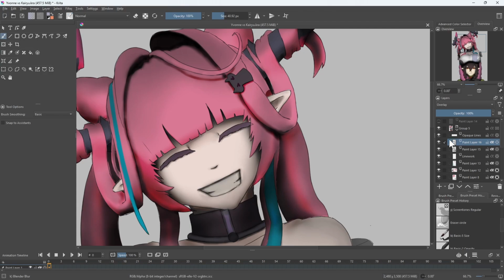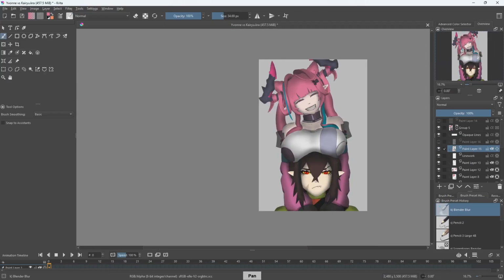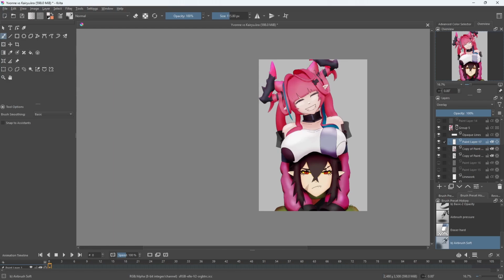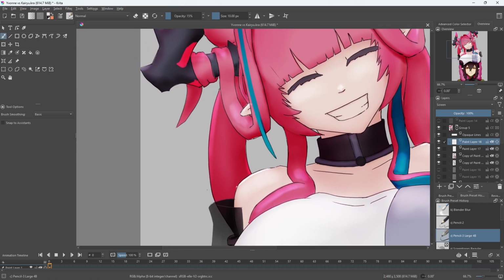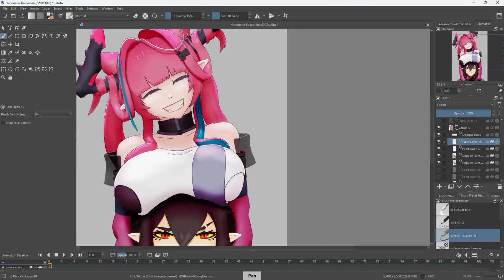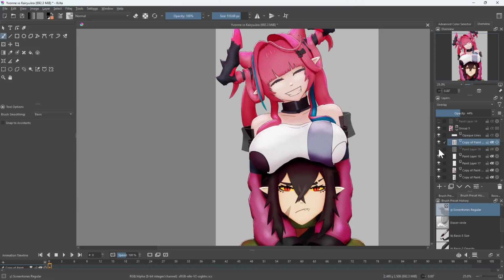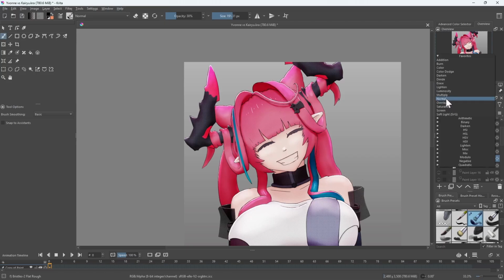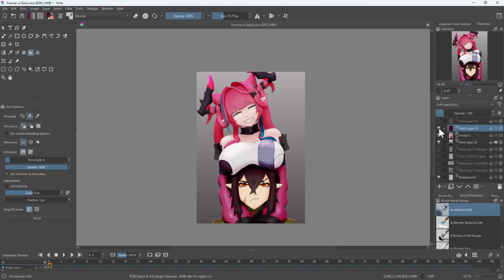Stream Session 12 | Yvonne vs Kairyu Finishing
I started a twitch streaming account for a couple different reasons. It's helping me practice better by keeping me focused.

Finishing it up!